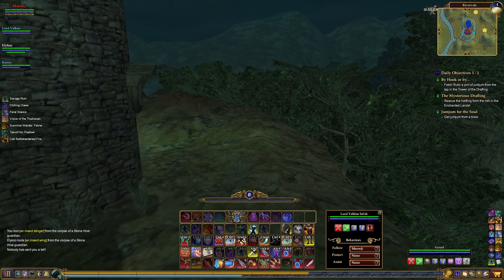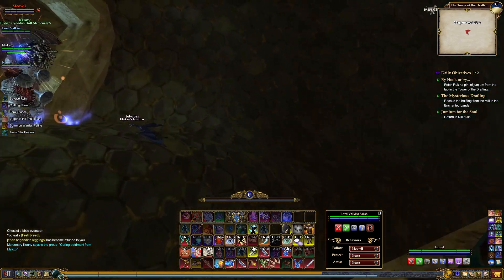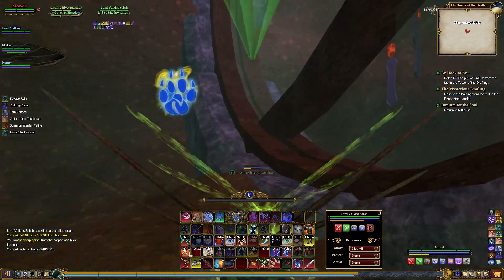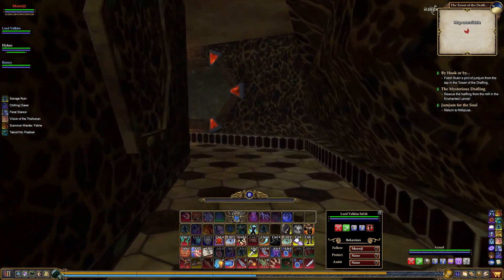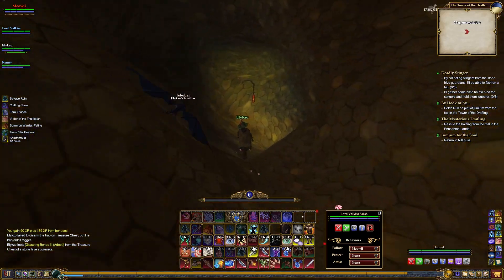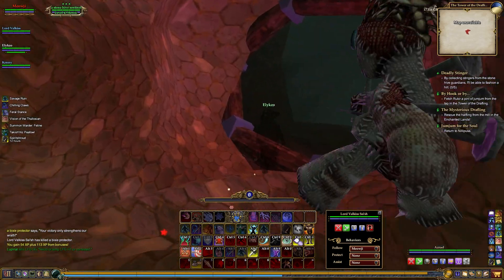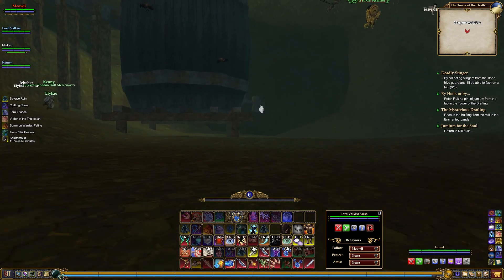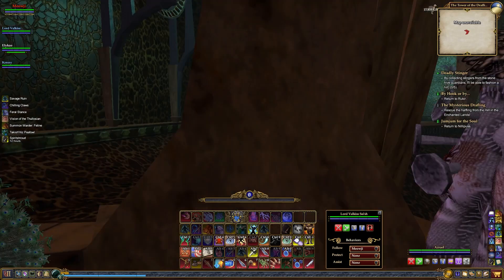EVERQUEST II #42 - TOWER OF THE DRAFLING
Join us as we head into the Tower of the Drafling. It appears to be the Stonehive of EQ2. Enjoy!